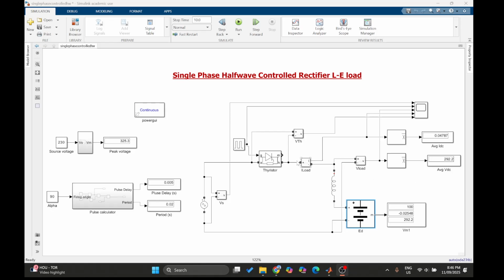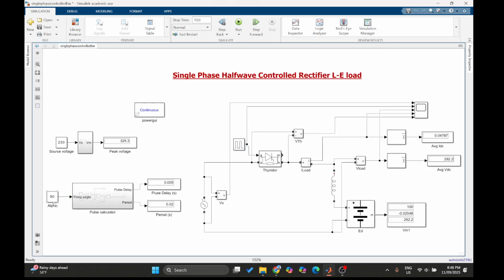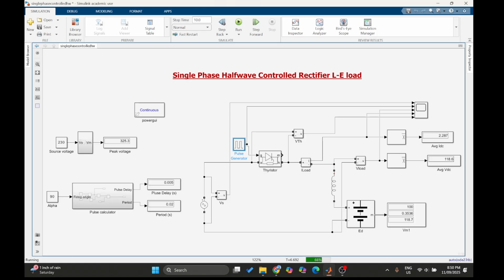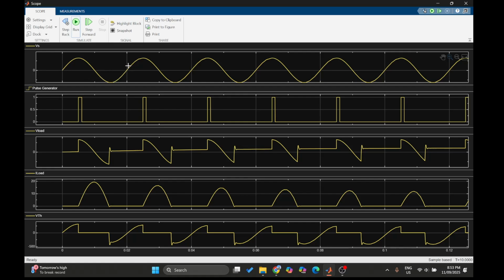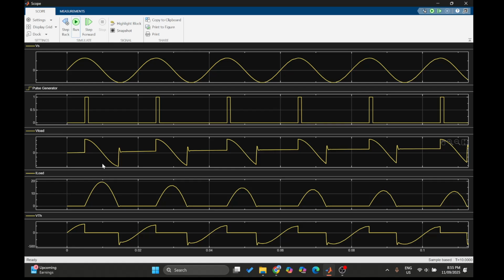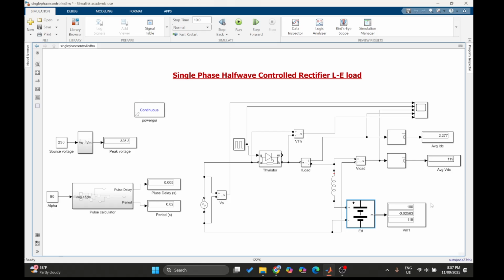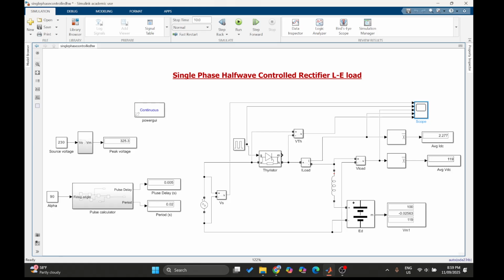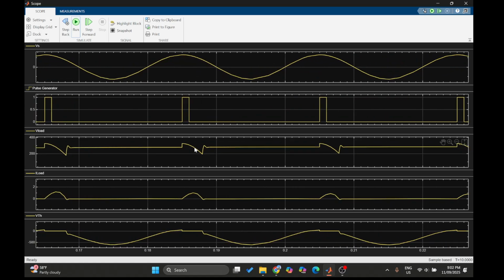Single Phase Half Wave Controlled Rectifier with Inductive & Back-EMF Load Simulink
Take a deep dive into one of the most important circuits in power electronics — the single-phase half-wave controlled rectifier. In this tutorial, we explore not just the basics, but also the impact of adding an inductor and a back-EMF source (Ed), just like in a motor armature.

🔹 What you’ll learn in this video:

How the SCR firing angle (α) translates from degrees to time

Why conduction extends past 180° to the extinction angle (β)

The effect of back-EMF on voltage, current, and conduction interval

How the average load voltage locks around Ed in steady state

Full Simulink walkthrough with scope outputs and real calculations.

💡 By the end, you’ll know exactly how to model and analyze this circuit, and why it’s used in DC motor control and speed regulation.